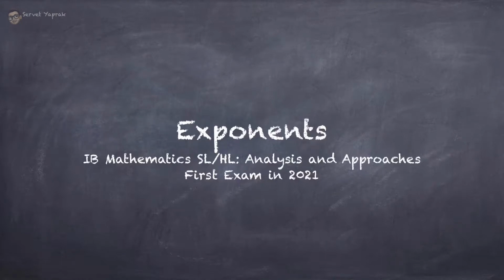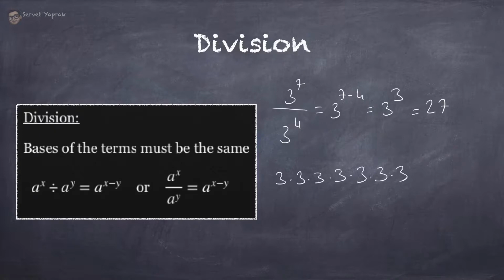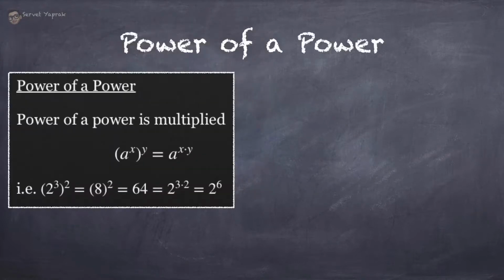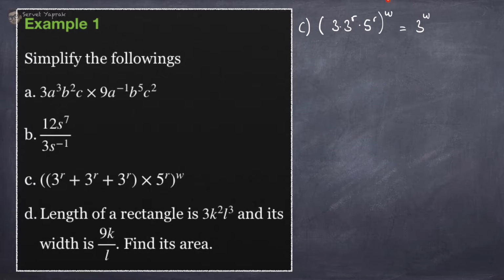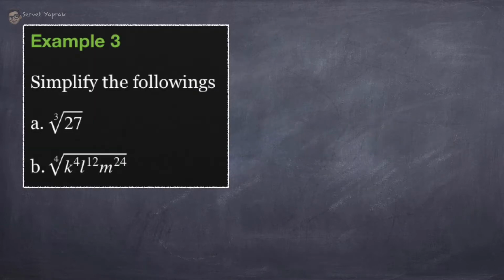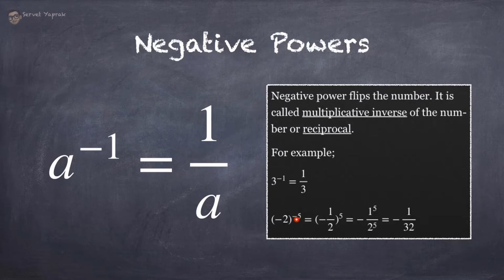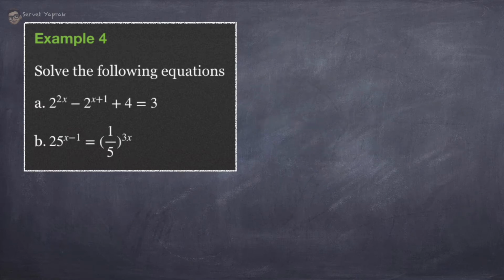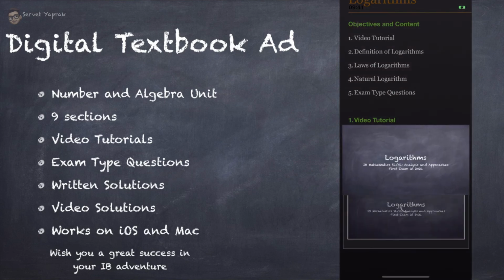Exponents for IB Math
The content in the video for IB Mathematics: Analysis and Approaches. First exam is in 2021.
Slides used in the video are created with the parts of Digital Textbook, only some of the examples and questions appeared on the video.
You can find the details of the book at last 1 minute of the video.